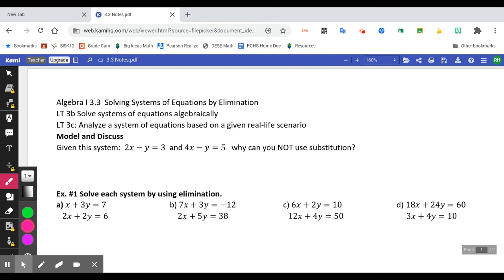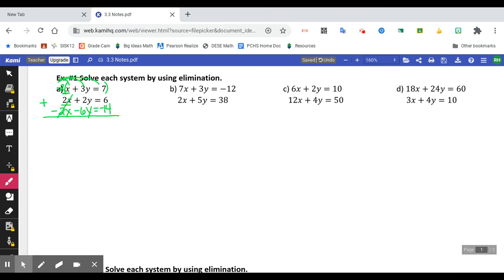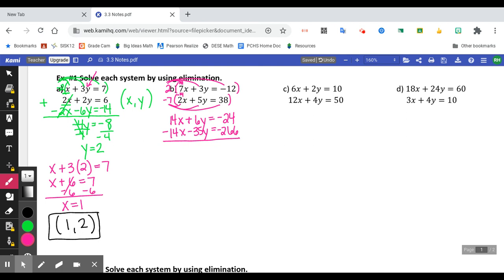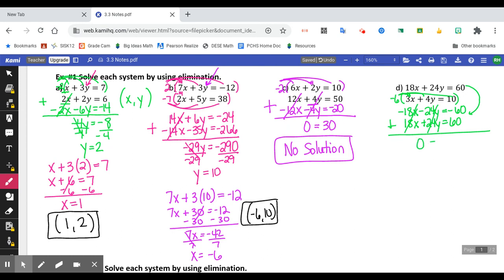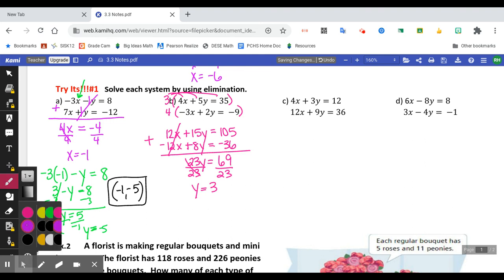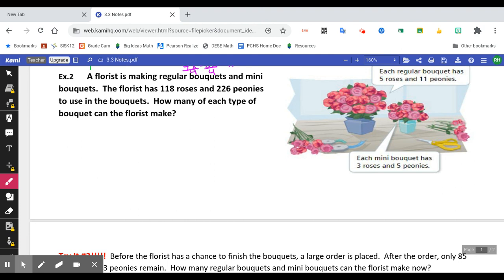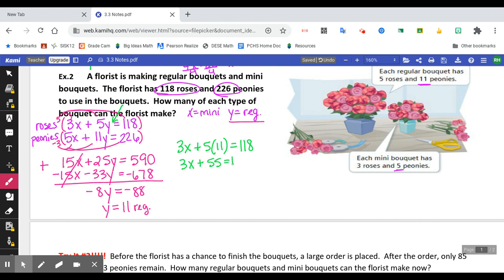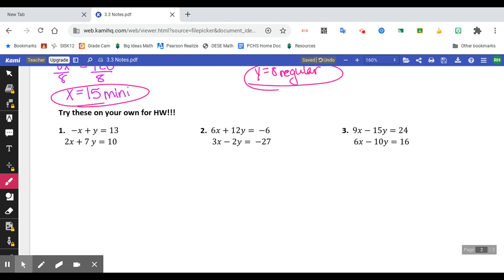Algebra I 3.3 Notes - Elimination